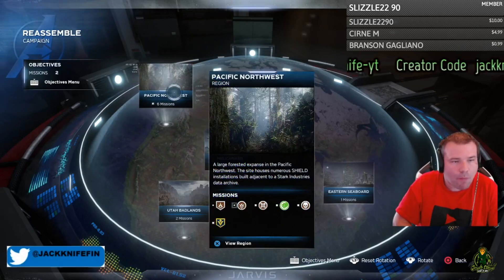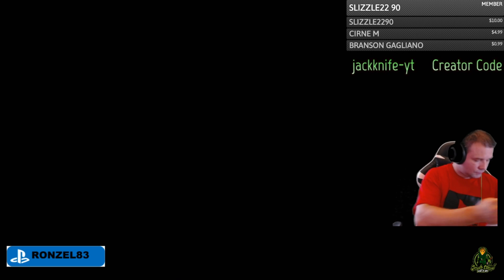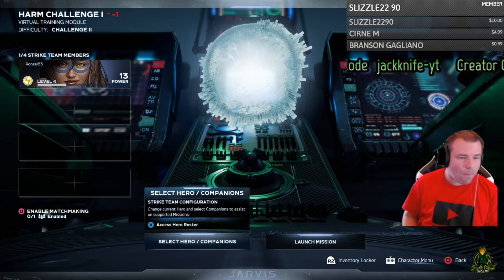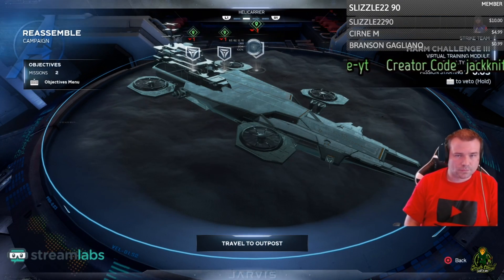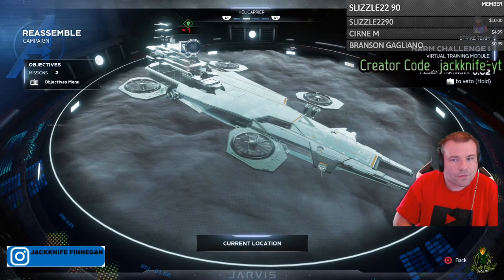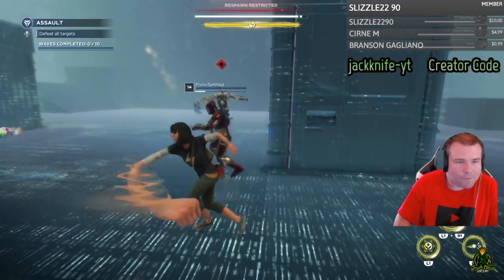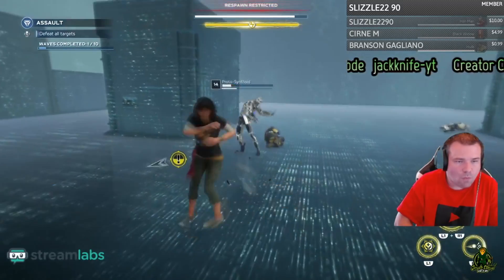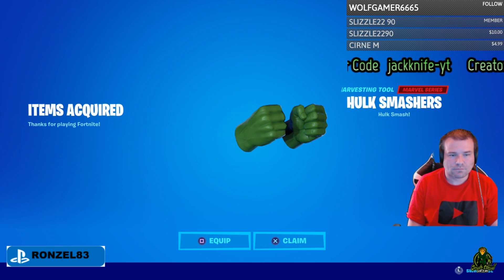I Did My Harm Challenges Why Don't I Have The Marvel Pickaxes, Hulk Smashers Avengers Closed Beta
I Did My Harm Challenges Why Don't I Have The Marvel Pickaxes, Hulk Smashers Avengers Closed Beta. Before you play the Closed Beta make sure your Epic Account is linked to your Square enix Account and PSN or Xbox.

Jackknife Finnegan
8362 Tamarack Village Ste 119